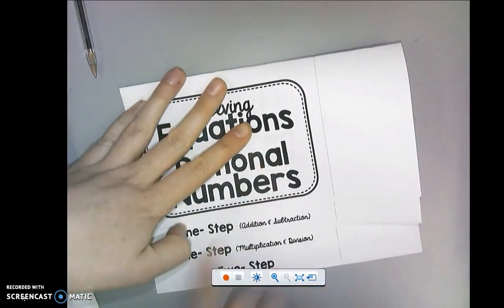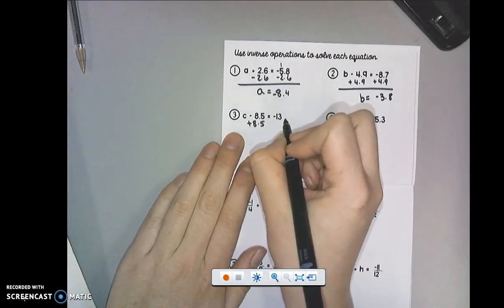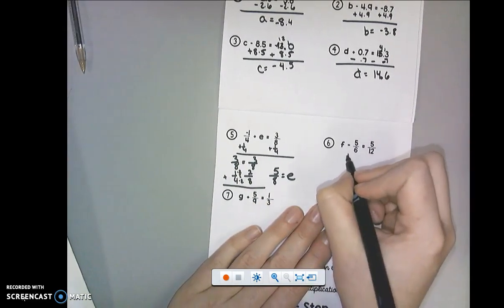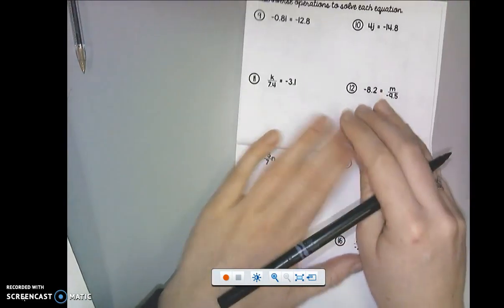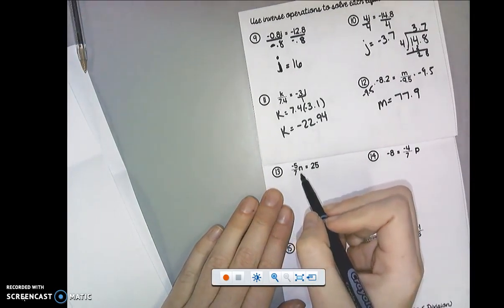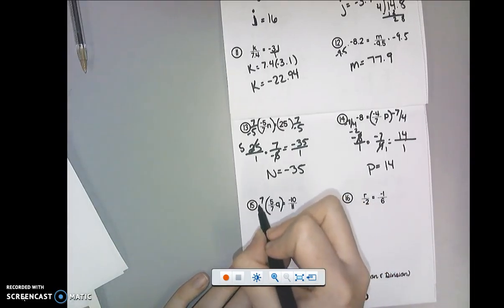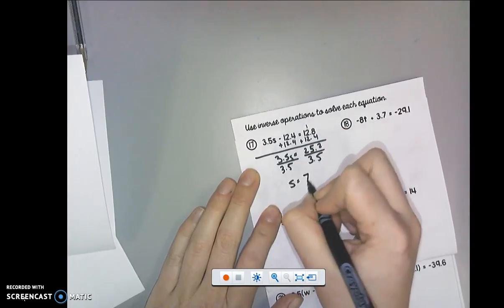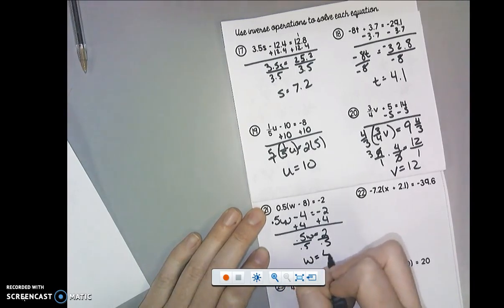Solving equations with rational numbers